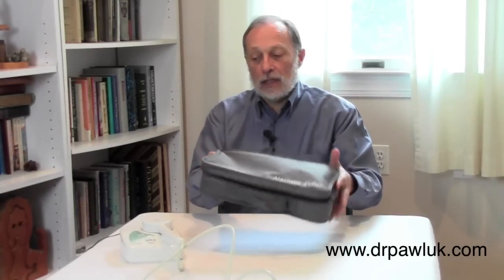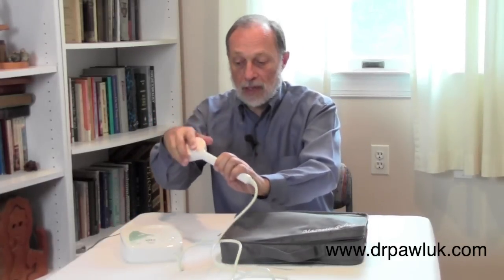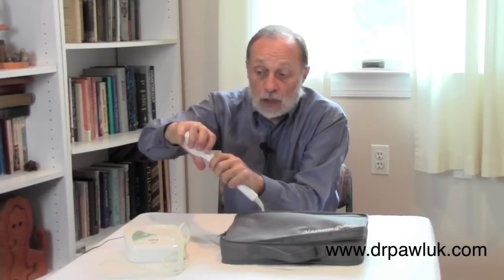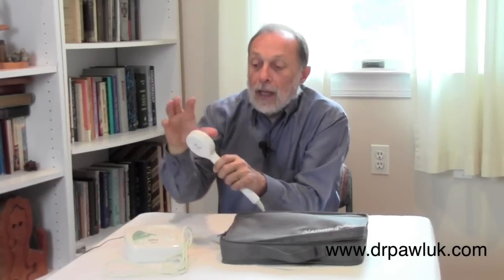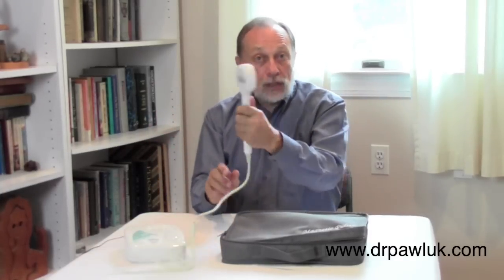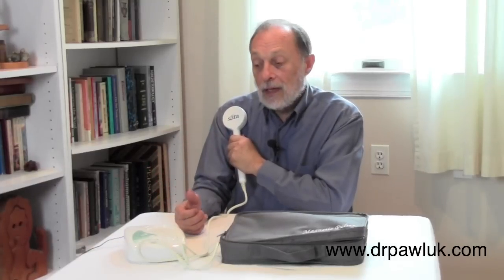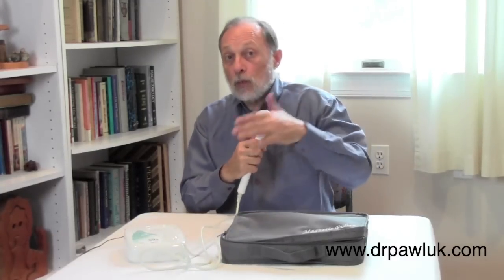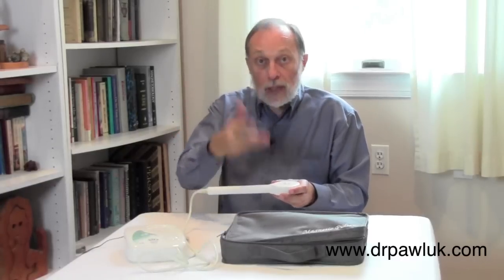Sota Magnetic Pulser Demonstration by Dr. Pawluk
Learn how to use the Sota Magnetic Pulser in this demonstration video.

Dr. William Pawluk, MD, gives an introduction on how to use the Sota Pulser. The Sota Magnetic Pulser is a high power magnetic pulser that can go right through clothing, leather, or even your shoes.

▬▬ WHY PEMFs? ▬▬